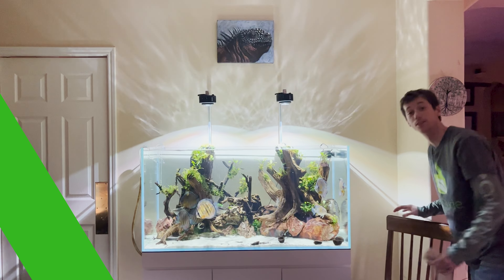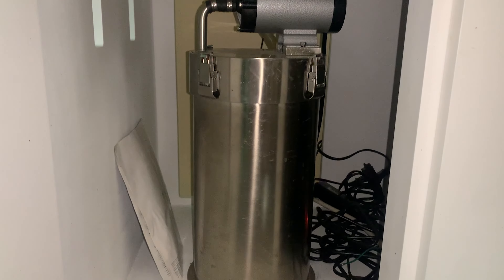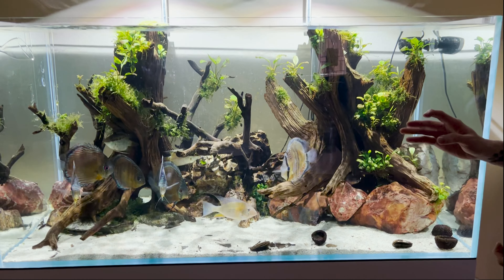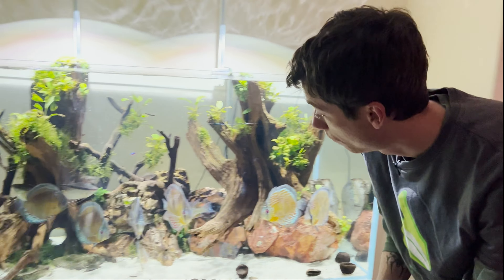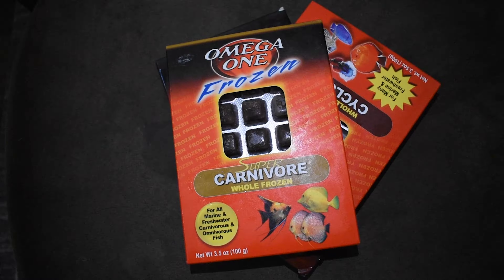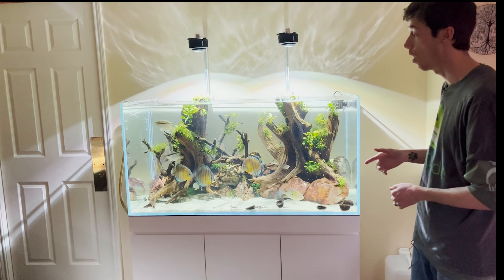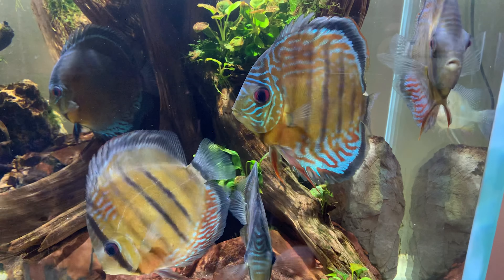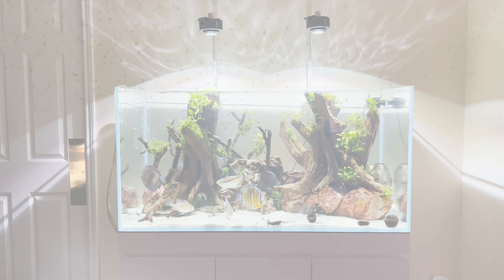114 Gallon (120cm) Rimless Planted Discus Aquarium by The Bio Dude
Hello everyone! I am very excited to share with you today something very special to me. Since I was about 12 years old I remember going to That Fish Place in Lancaster, PA with my parents and seeing the wild type in their fish room. Since that moment I have always wanted to keep them as  a species and to be honest, I was apprehensive taking this delve because Discus can be difficult to properly take care of.

As my daughter continues to grow and learn respect for animals, she quickly learned how much she loves fish, taking care of fish and seeing fish (especially at the aquarium) so, after much deliberation with my wife we decided to embark on this journey of my Discus aquarium together.

I spent years of research on these guys and I am very lucky to have some local mentors here that guided me on my build, research and of course picking the proper specimens to inhabit my enclosure. This is not a how to video, but rather me showing you guys something that I am enormously proud of and what my family and I have been able to maintain and enjoy together.

With that being said, lets roll out 2023 with a bang! I hope you guys enjoy this and it inspires you in the same light in which it does for me everyday. When I wake up in the morning and feed them with my daughter, it is an easy reminder that the daily grind and sacrifice of entrepreneurship is worth it!

Tank Inhabitants:

Wild Discus Fish: Trombetas(4) and Tefe Greens(2) aka the Goon Squad
Festivum (2)
Eartheaters (3)
Corydoras Barberi (5)
Gold Nugget Pleco (1)
Bolivan Ram (3)
Neon Tetras (number is always changing)

Live Plants (all from Tissue Cultures):

Anubias
Buce Plant
Taiwan Moss
Spiky Moss
Weeping Moss

Botanicals and Wood:

Sandblasted Ghostwood 24" branch
Texas Select Driftwood (super heavy in tannins)
Indian Almond Leaves
Monkey Pods
Burca Pods

Rocks and substrate:

ADA Colorado River Sand "La Plata"
Dragon Stone
Rainbow Stone (I could be wrong on this, but this is what it was sold me to as, but I have been unable to locate it since)!

Hardware:

UNS 120 U
UNS 120 U White Stand
Fluval Fan Medium
Fluval Heater (For up to 120 gallons)
UNS Glass Lily intake and outtake
ADA Super-Jet Filter
UNS Light Bar (2)
Kessil Tuna Sun A360X (2)
Kessil Tuna Sun A360X Magnetic Light Fixer (2)

Filter Loadout:

Seachem Matrix (1/2 of the filter)
Seachem Purigen (250 ML reconstituted monthly)
60 and 45 PPM Filter Pads
Water Polishing Pads

Chems:
Tetra Safe Start (used for each pad cleaning)
Seachem Stabilize  (used for each water change)
Premium Filtered Water for changes purchased @AquaZoo Houston

15116 Highway 3 Bldg 4